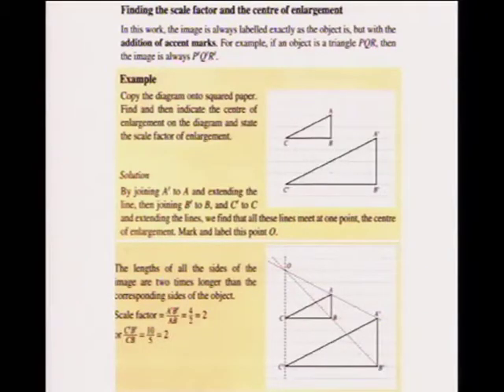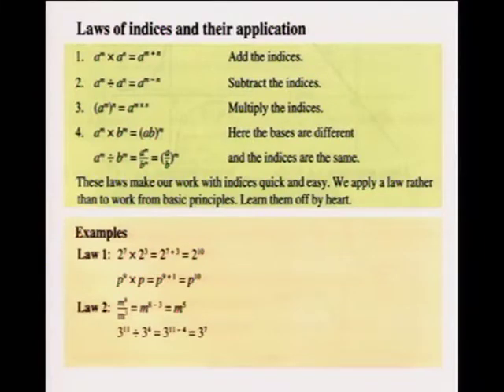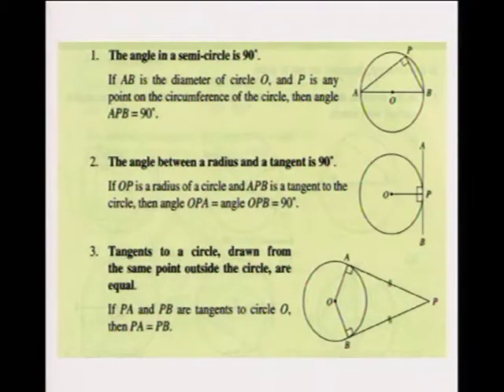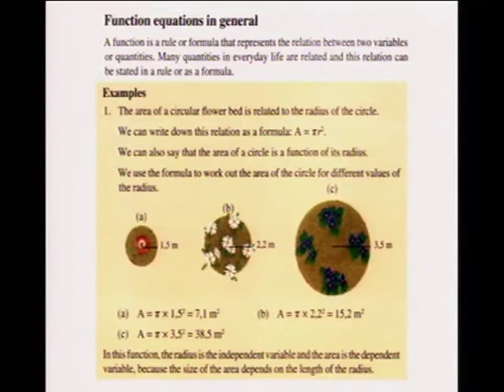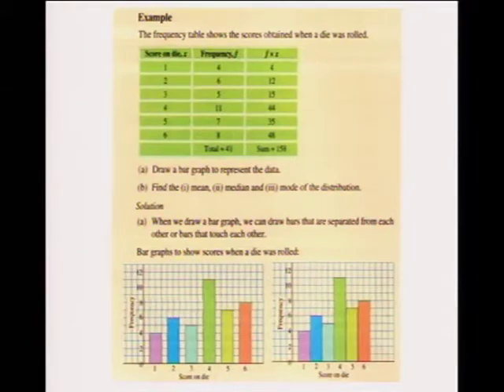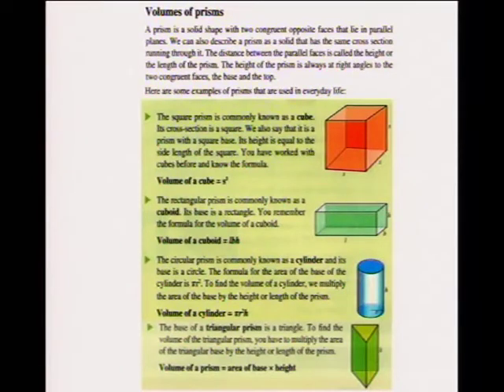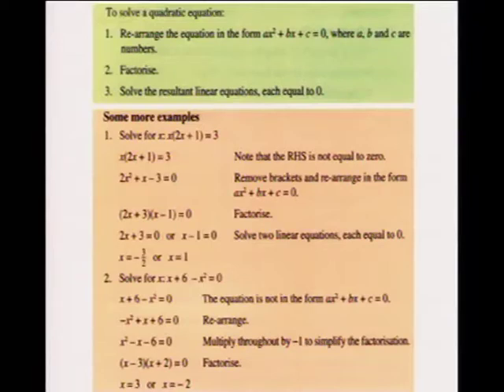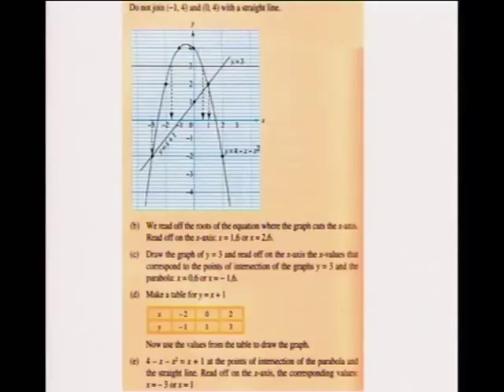3. IOL CC (1July17) ACP-MATH11